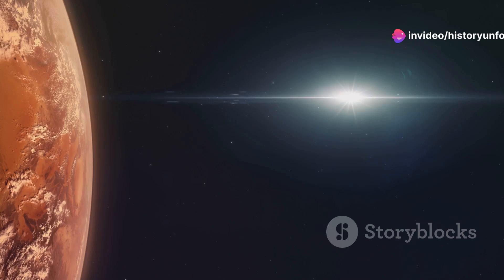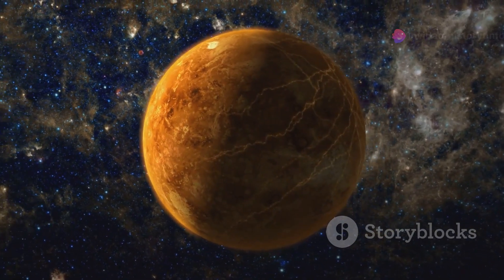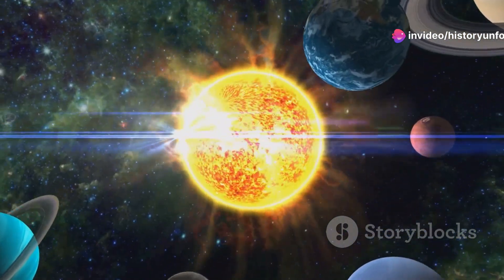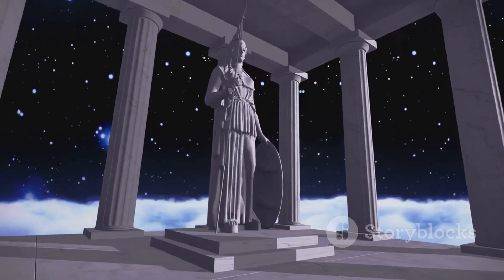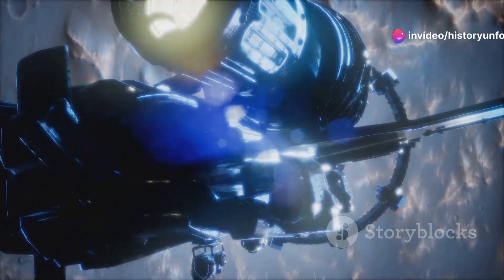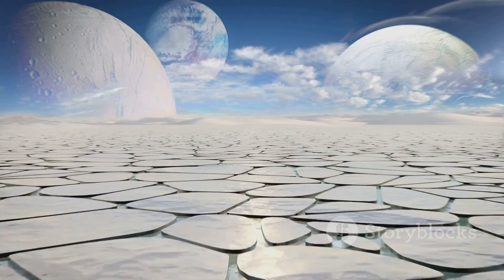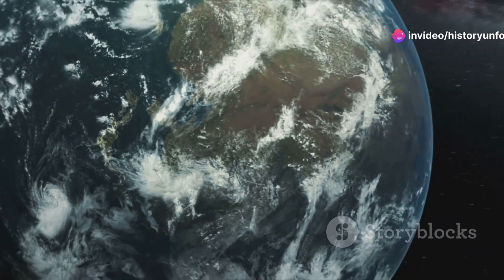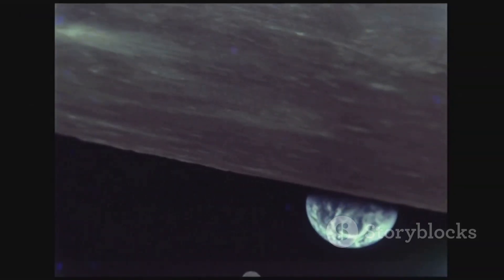Planet Venus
Solar System